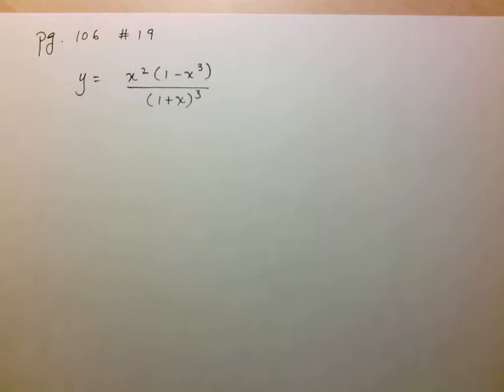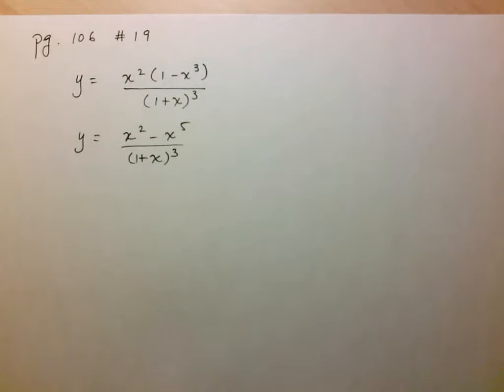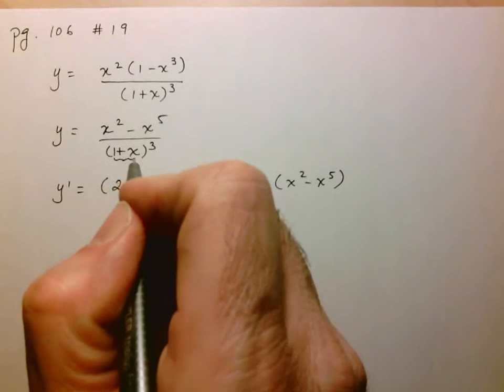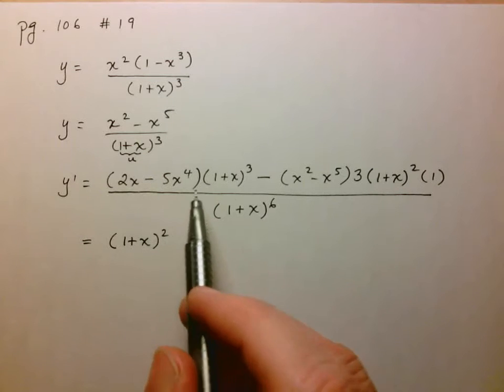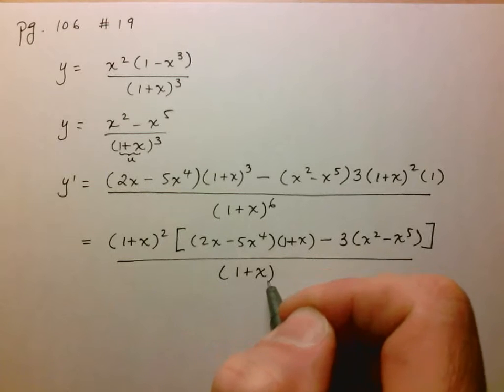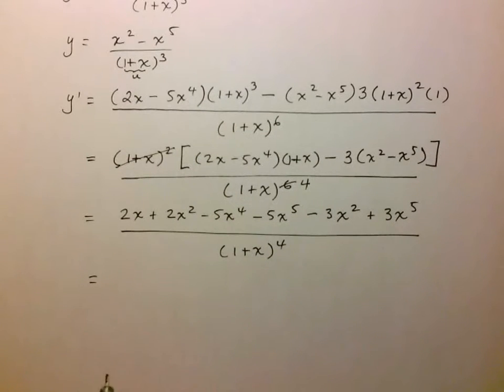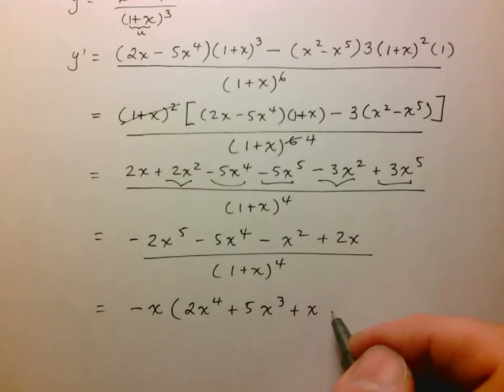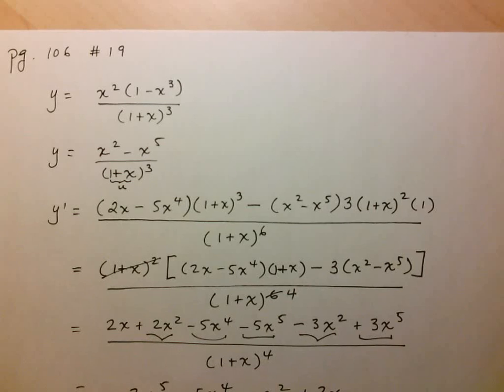MCV4U pg 106 no 19